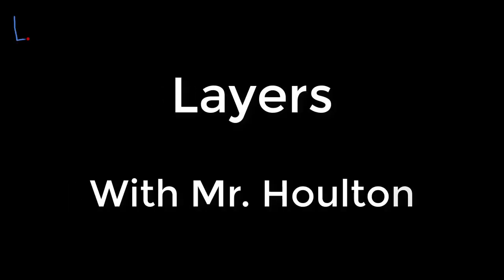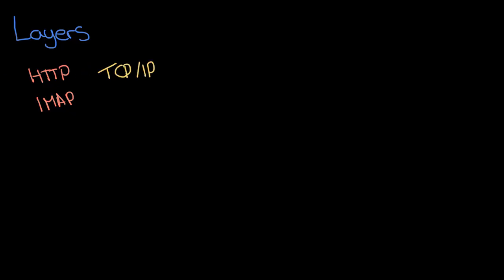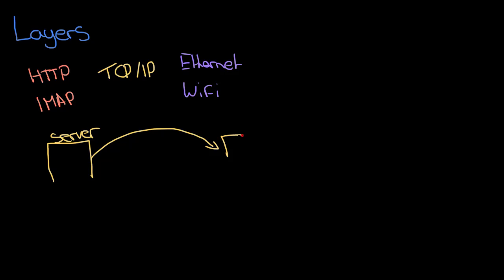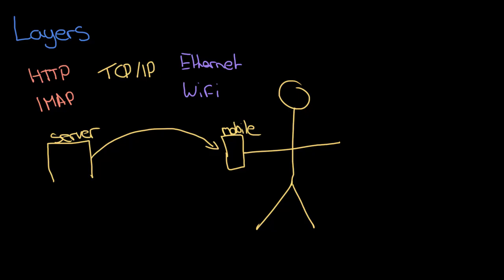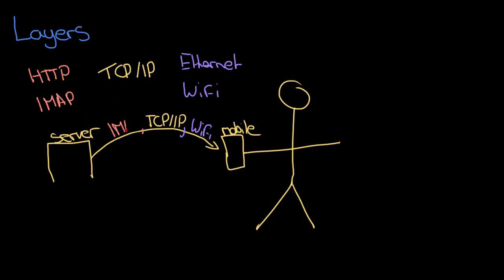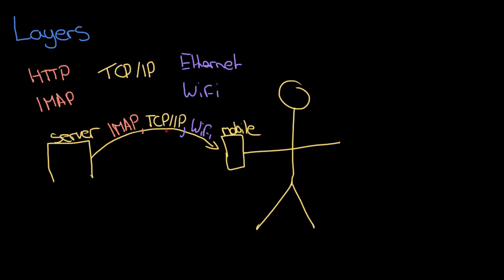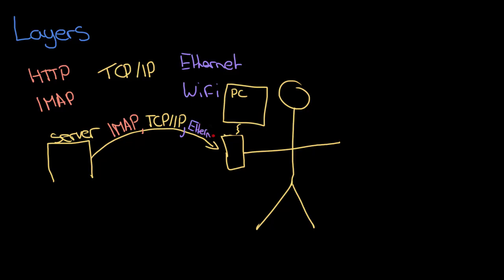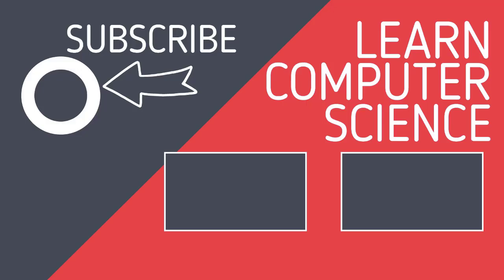1.3.2 Network Layers - Revise GCSE Computer Science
Learn about layers of network protocols and why we use them when sending data to another computer for GCSE Computer Science
0:00 Introduction
0:12 Network protocol recap
1:32 Example of swapping protocols on a layer
2:54 Advantages of layers